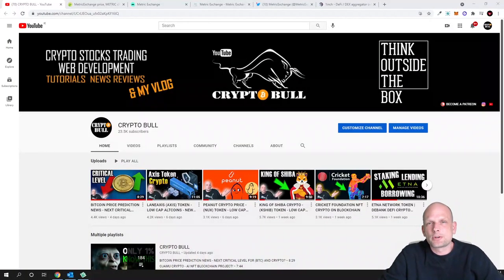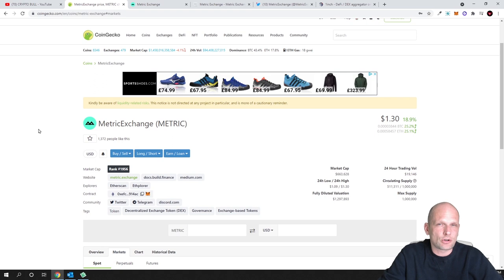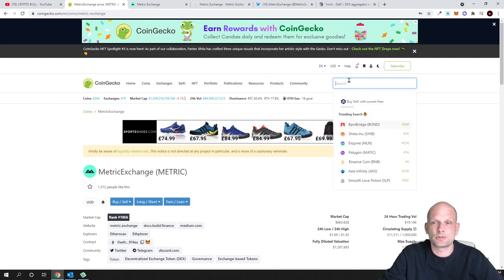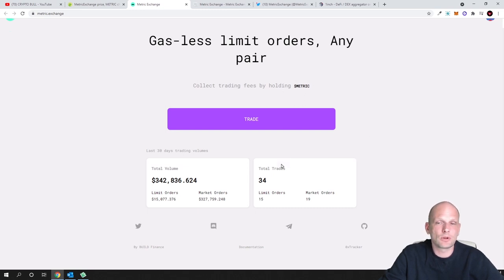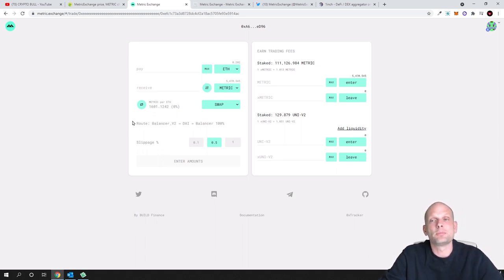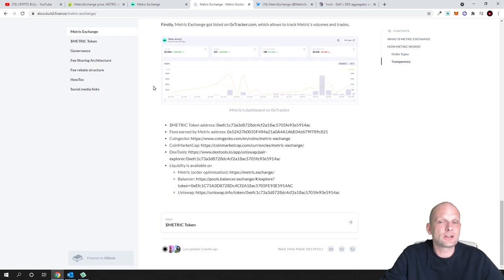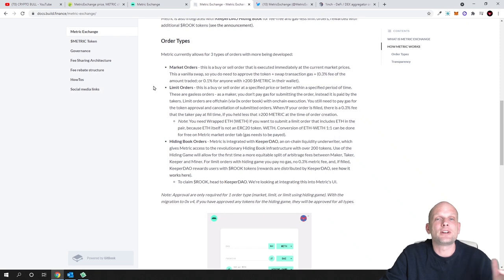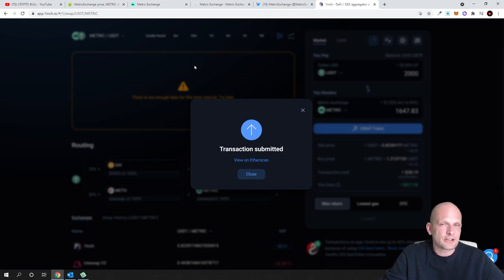METRIC EXCHANGE (METRIC) CRYPTO - LOW CAP ALTCOINS!